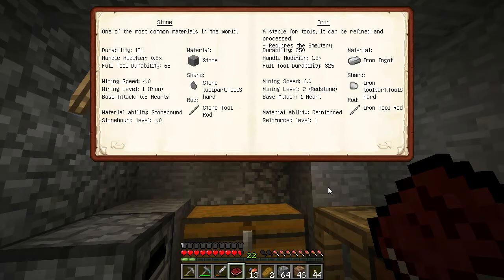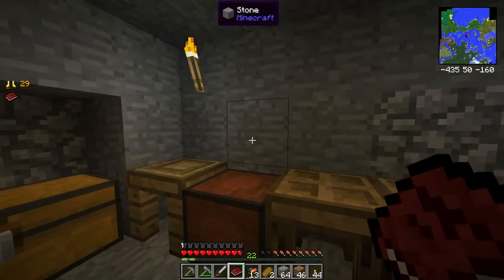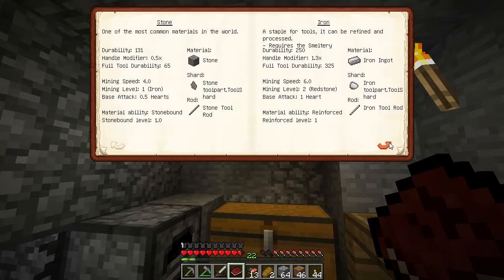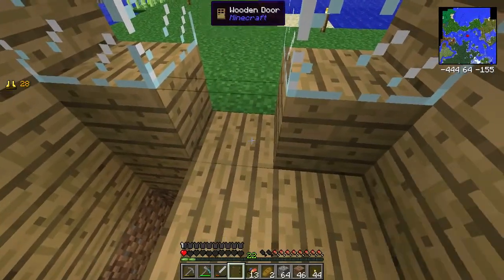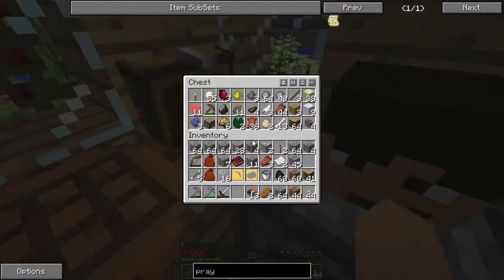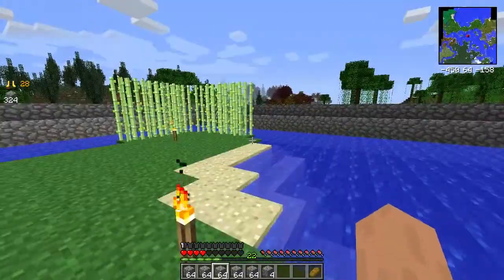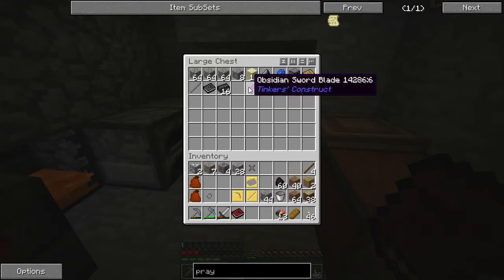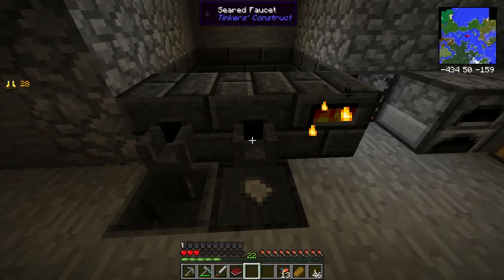Minecraft Mishaps S0-Ep06: Bloody Irony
Continuing on from Episode 5, I work on building a temporary pick to mine up some much needed resources and receive a kind visitor.

Minecraft Mishaps is a Minecraft survival series powered by the Ultra Hard Survival 2 modpack by Wyld.